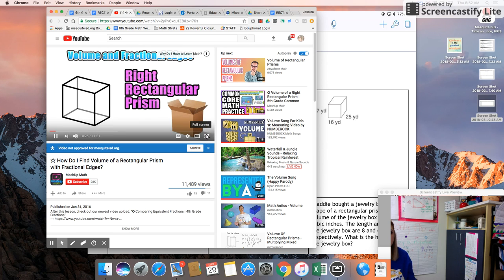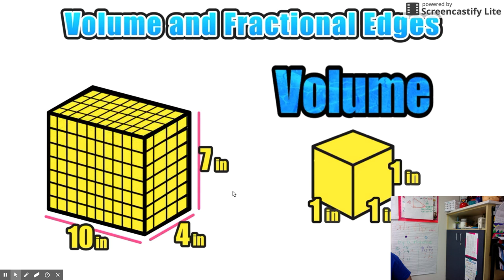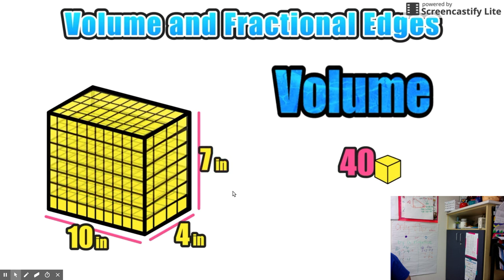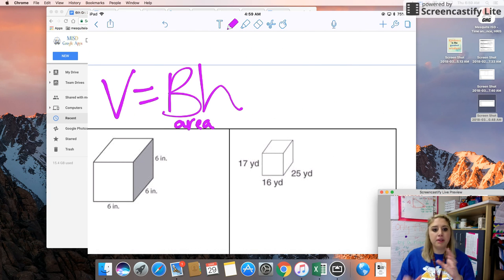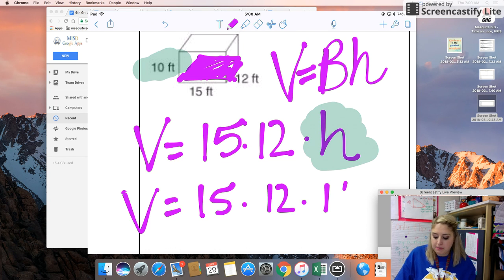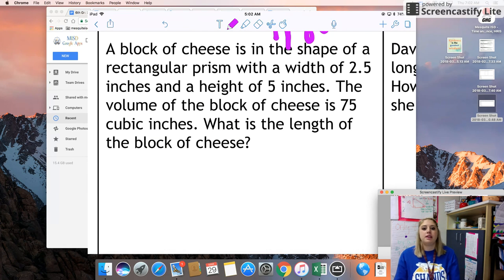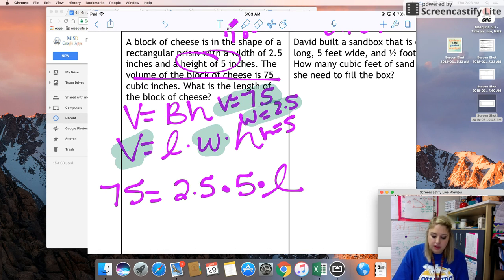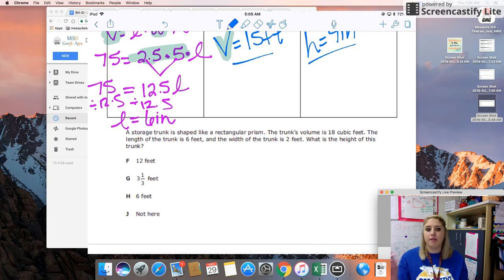Volume of a Rectangular Prism